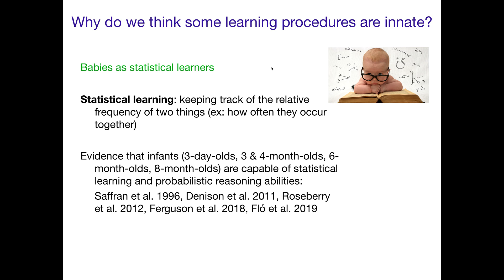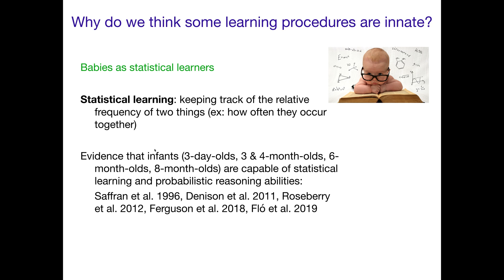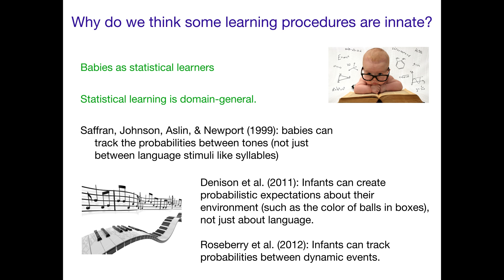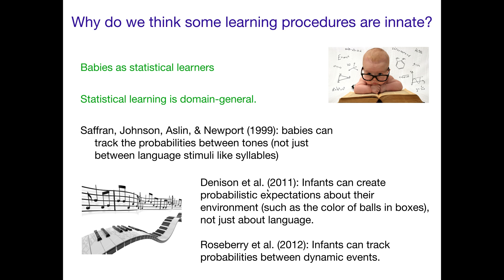AcqOfLang1: Statistical learning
Acquisition of Language 1: Statistical learning for language development as a domain-general innate ability.